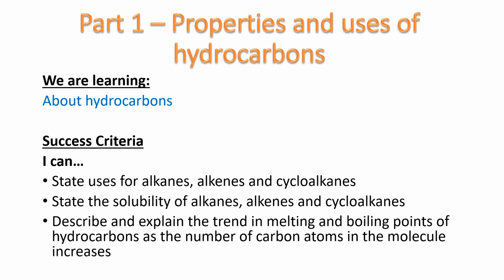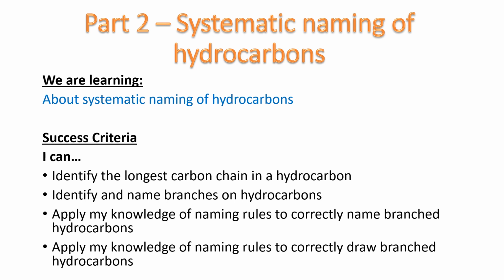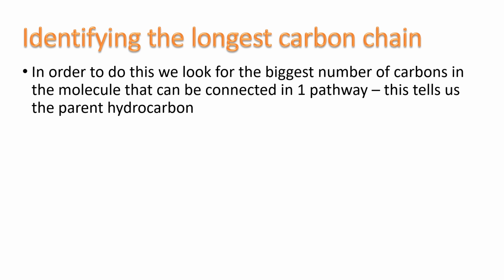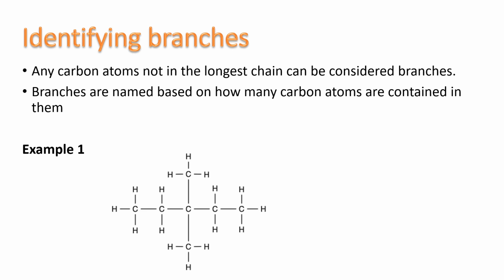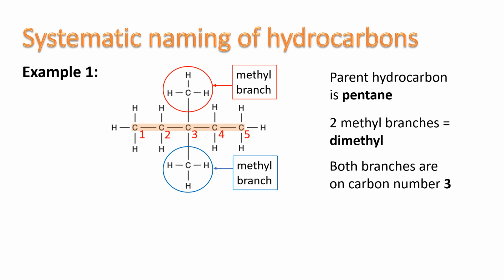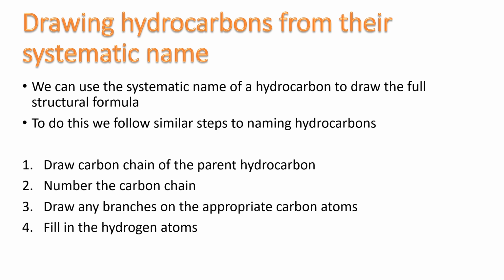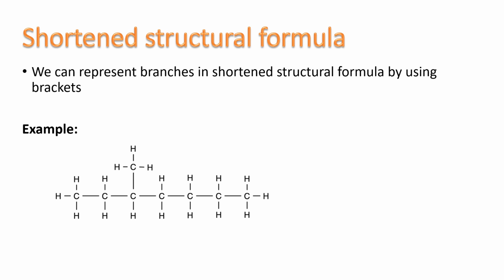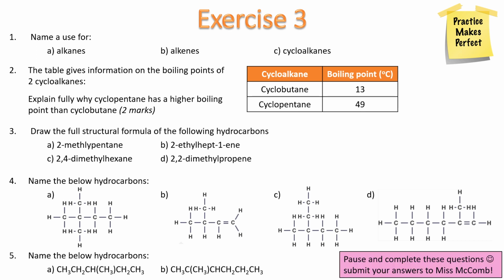S4 hydrocarbons - week 3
This video covers properties and uses of the 3 homologous series we have covered so far - alkanes, alkenes and cycloalkanes - as well as systematic naming of hydrocarbons.